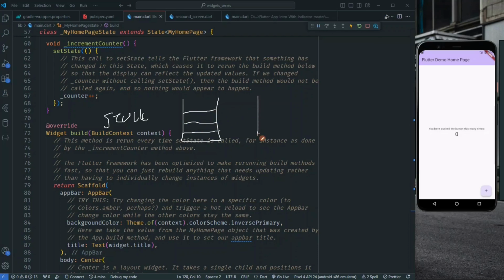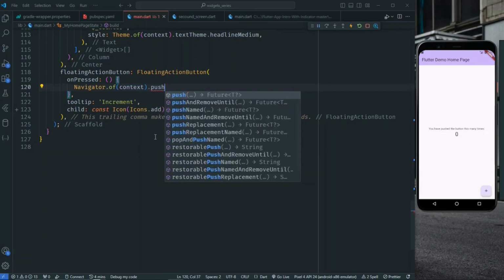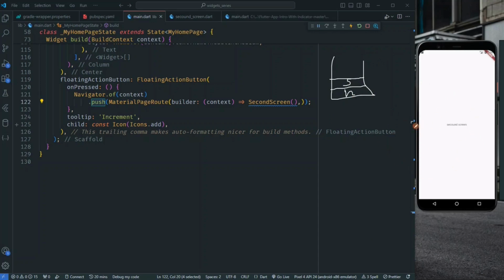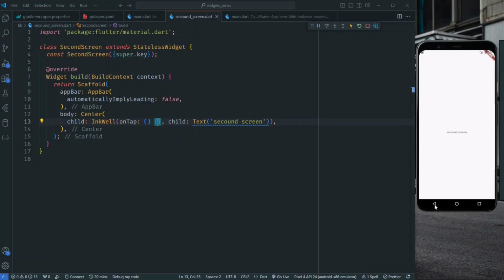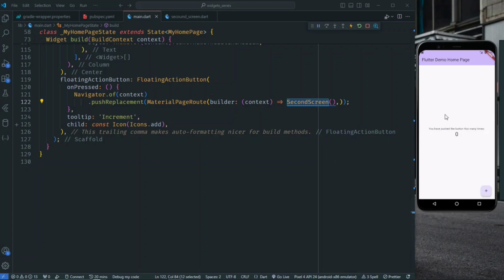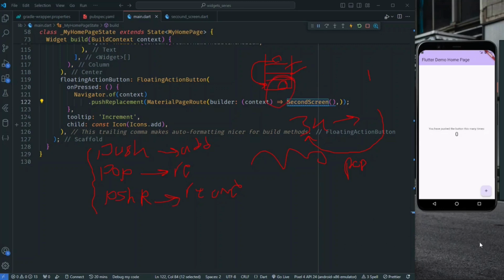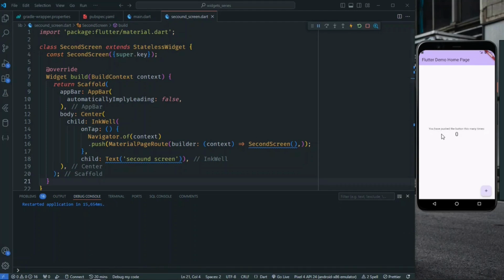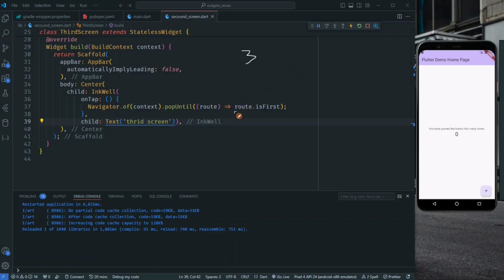Flutter for beginners: Routing your way (part 1)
Master the art of moving between screens in your Flutter app! This beginner-friendly video dives deep into using Navigator, a core concept for navigation in Flutter.

You'll learn:
   Understand the Navigator stack for screen transitions.
   The concept of Navigator and how it acts like a stack for your screens.
   Pushing a new screen onto the navigation stack for forward navigation.
   Popping back to the previous screen for easy back navigation.

This video is perfect for:
  Beginners who are new to Flutter development.
  Developers who want to understand core navigation concepts.
  Anyone looking to build user-friendly and engaging Flutter apps.

By the end of this video, you'll be confident in building apps with smooth and intuitive navigation experiences!